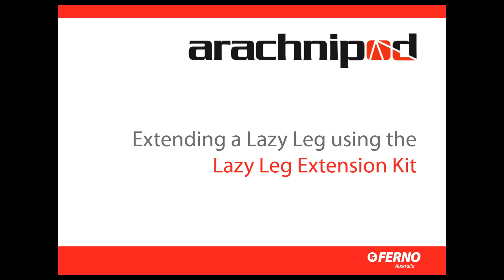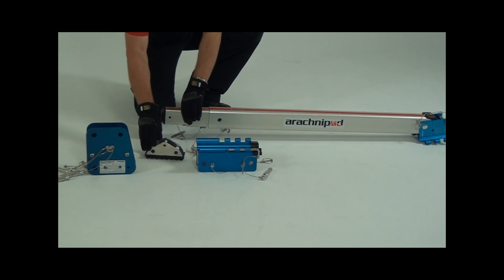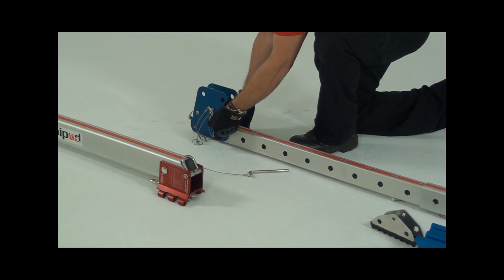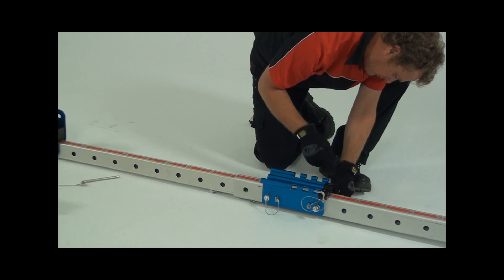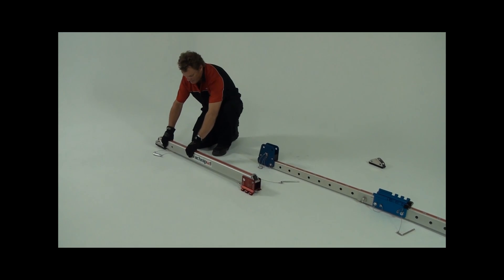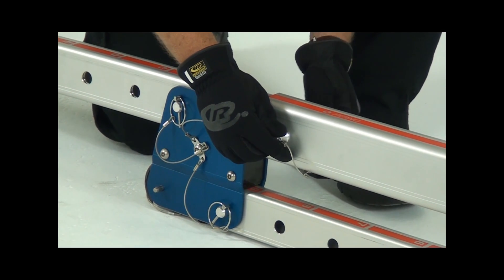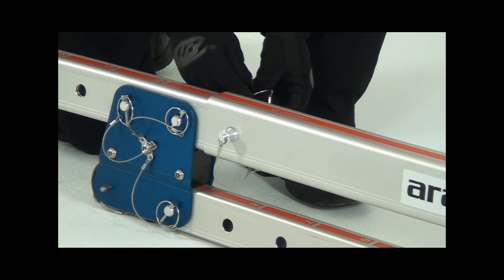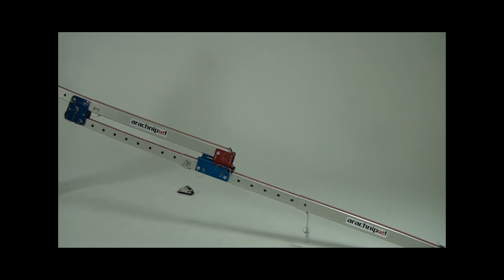10 HOW TO USE THE FERNO ARACHNIPOD LAZY LEG EXTENSION KIT